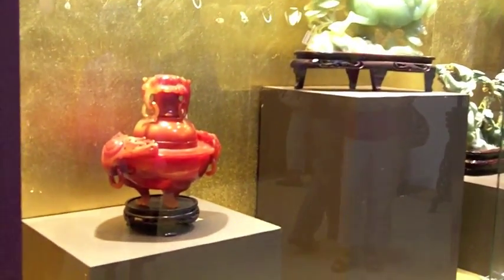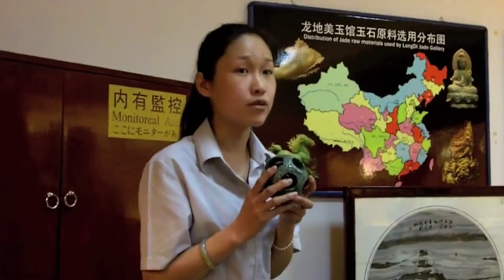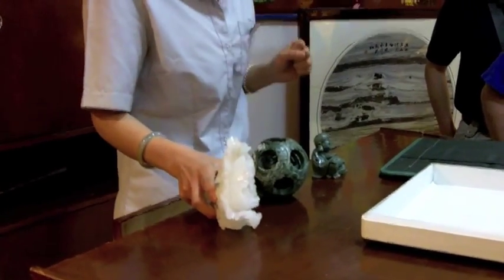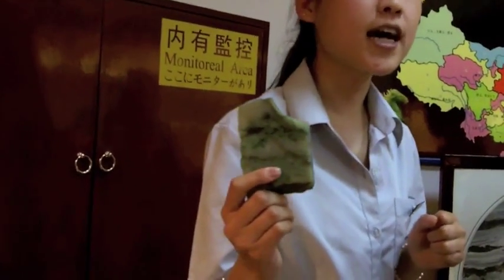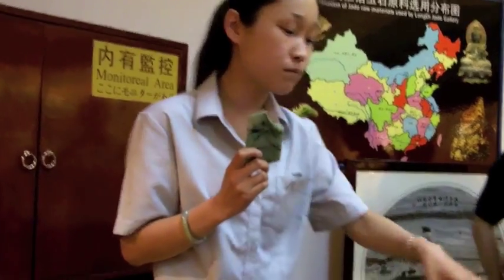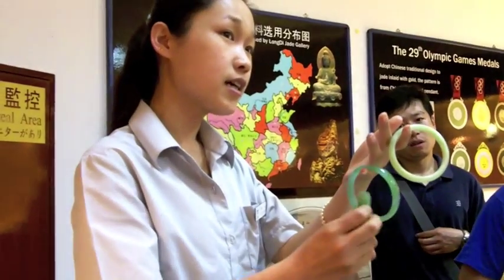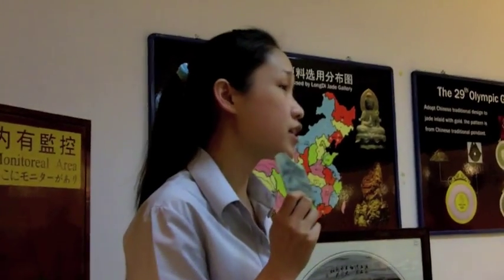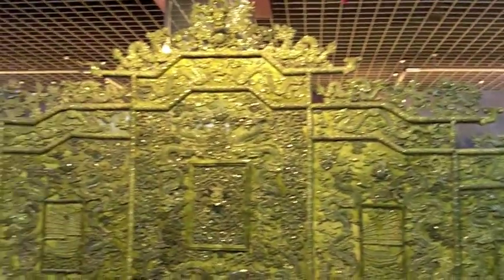Jade Factory, China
I collect jade, so this was a great stop for me. Apart from the info tour, the store itself was humongous! I loved it. And yes, bought jade gifts for the family!